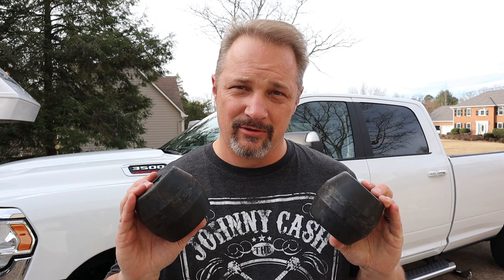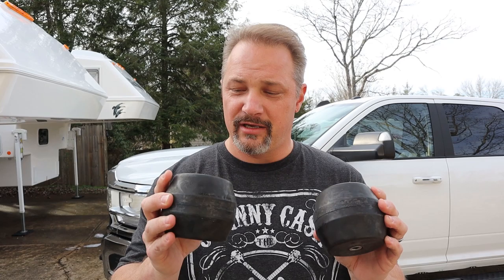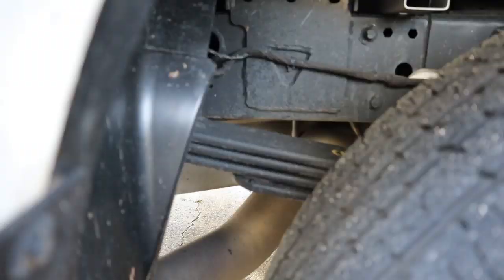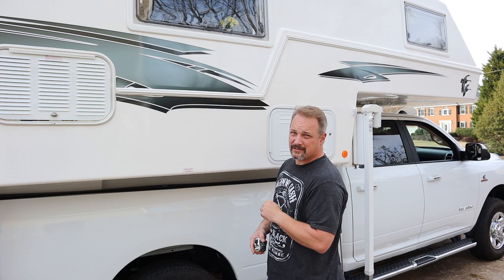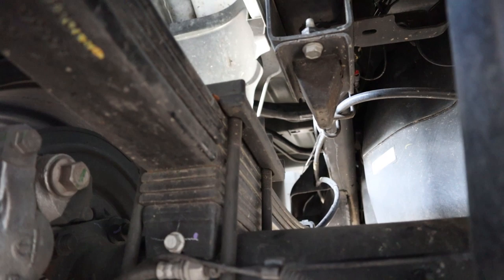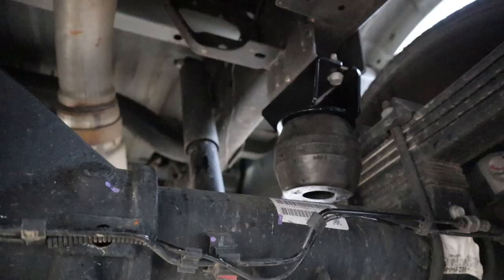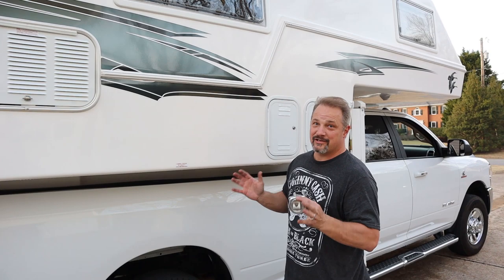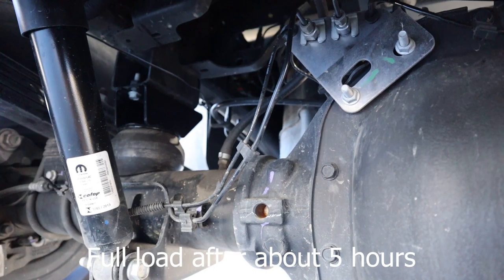Feeling Unstable? - Try a Timbren Suspension Enhancement System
We were looking for a way to enhance our truck's suspension as well as to provide additional support  while hauling our truck camper.  In addition to adding support, we were also looking for something to help reduce the sway that you sometimes get with a Truck Camper.  After researching our options, we found the Timbren Suspension Enhancement System.  In this video we show how we installed this system on our 2019 RAM 3500 SRW.  It is not only for use with truck campers but it is also used for any type of heavy hauling or towing.  We hope this helps someone out there.

Timbren Suspension Enhancement System - Part # DRTT3500D (Vehicle Specific)

Affiliate Links to products used in repairs of our used Northern Lite (when you click these links, even if you don't order a specific product and you buy something else, you will be helping to support our channel, all of our affiliate links are for Home Depot or Amazon. Thank you in advance!)

MAIN CAMERA: Canon EOS M50 Mirrorless Camera Body w/4K Video (Black)
ALTERNATE CAMERA: Canon PowerShot SX730 Digital Camera w/40x Optical Zoom & 3 Inch Tilt LCD - Wi-Fi, NFC, Bluetooth Enabled (Black)
CAMERA LIGHT - APUTURE AL-9
MICROPHONE: Rode Microphones VideoMicro Compact On-Camera Microphone SmartPhone Kit - Bundle With Rode WS9 Deluxe Windshield
GO PRO HERO 7 BLACK
GO PRO ACCESSORY KIT

List of Our Trailers (current and past)
2019 Northern Lite 10-2 Truck Camper - Bought and delivered from Mountain Motors in Troy, MO on 12/2019.
2005 Northern Lite 10-2 Truck Camper - Picked up on 8/10/2019 doing some repairs, maintenance and renovations to this one.
2008 Bigfoot 21RB - Sold 12/2019, we went across country to purchase from a dealer in Pueblo Colorado.
2006 Casita Spirit Deluxe - Sold 07/2018 when we bought our Bigfoot.
2002 A-liner - Sold 05/2017 when bought our 2006 Casita Spirit Deluxe.